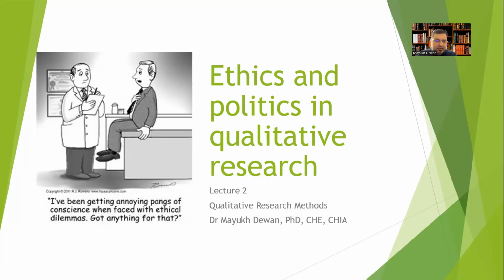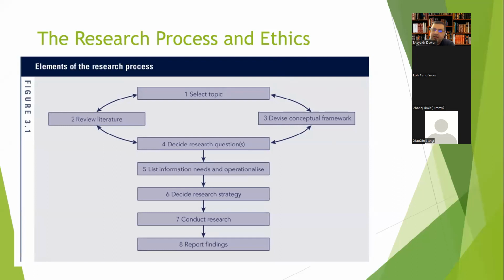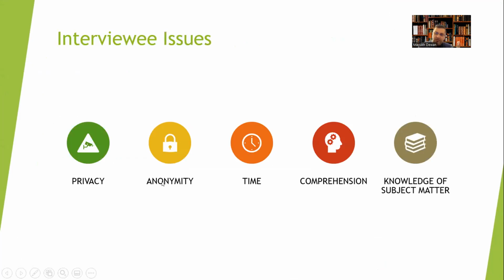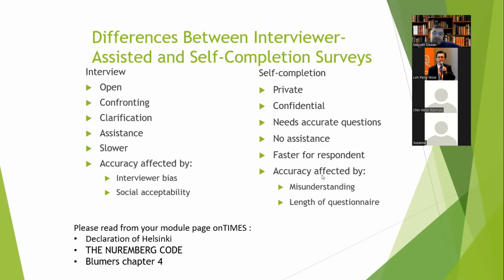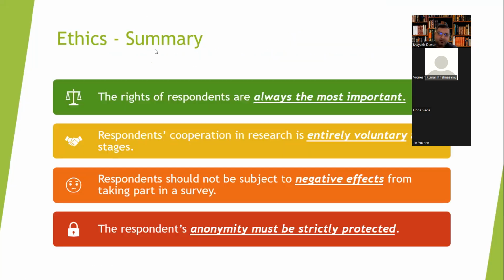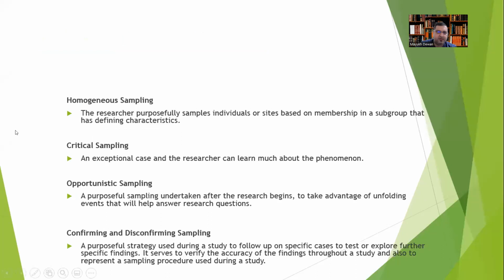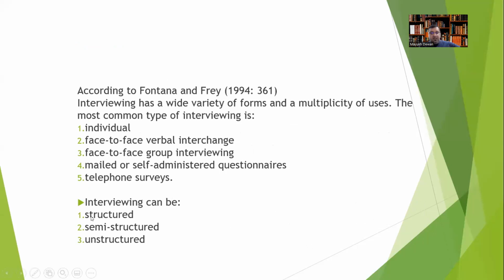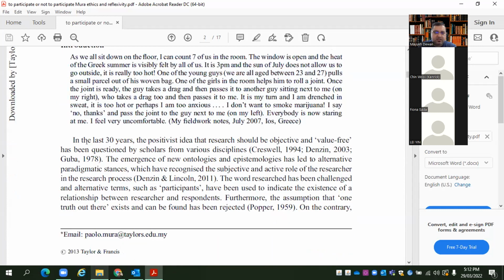Research Ethics and Criteria for Judging Qualitative research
For Taylor's University PhD students undertaking the Qualitative Research Methods module.
In this workshop Dr. Mayukh will be discussing the criteria for judging a good qualitative research and also help his students understand the importance of ethical approvals required in undertaking social science research.